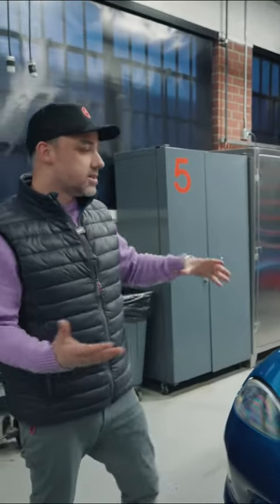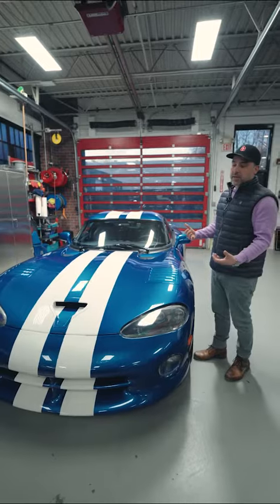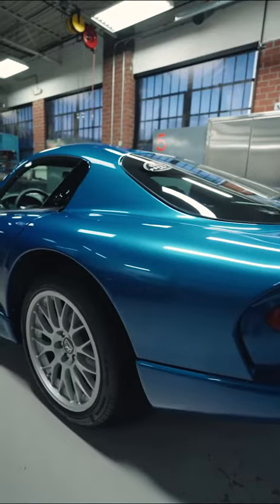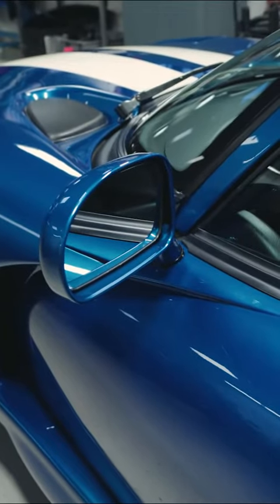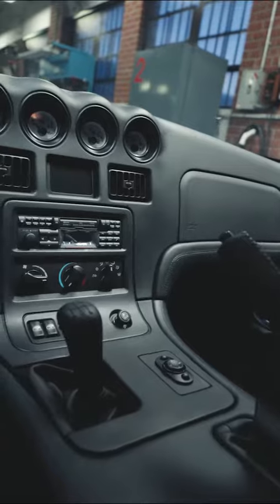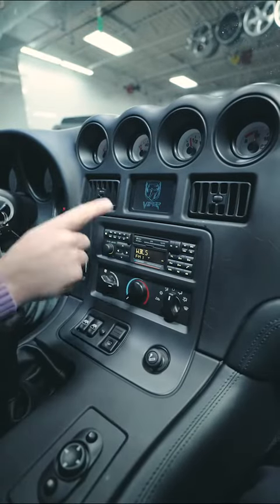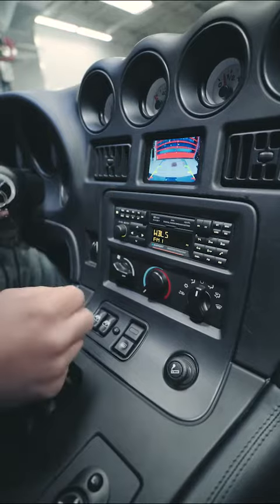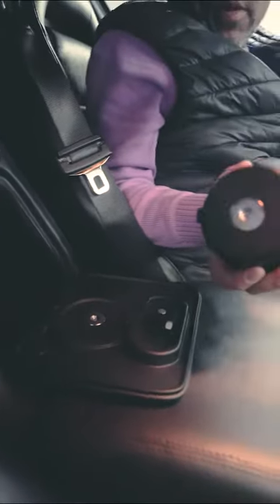Classic Viper Walkthrough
Ai Design was tasked with seamlessly integrating creature comforts to this classic Viper while preserving its iconic vintage vibe.